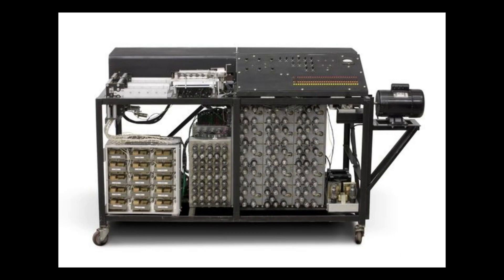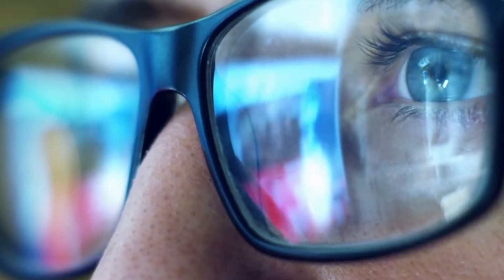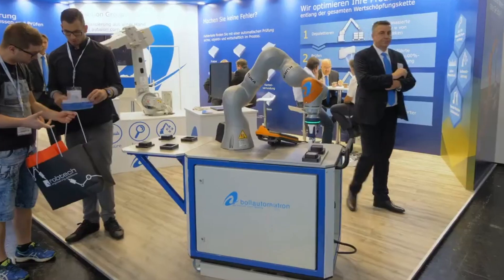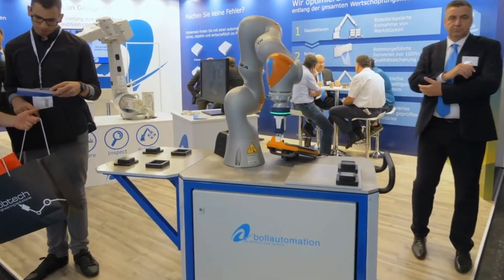Computational Physics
Computational physics is the study and implementation of numerical analysis to solve problems in physics.

Historically, computational physics was the first application of modern computers in science, and is now a subset of computational science.

It is sometimes regarded as a subdiscipline (or offshoot) of theoretical physics, but others consider it an intermediate branch between theoretical and experimental physics — an area of study which supplements both theory and experiment.